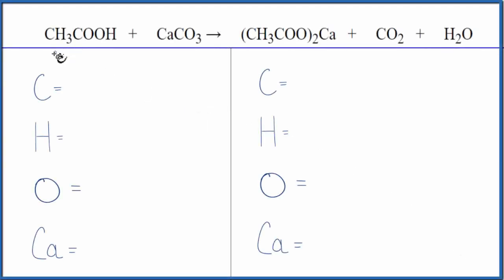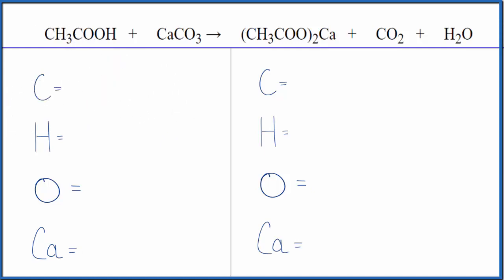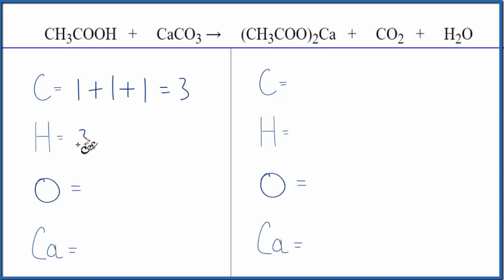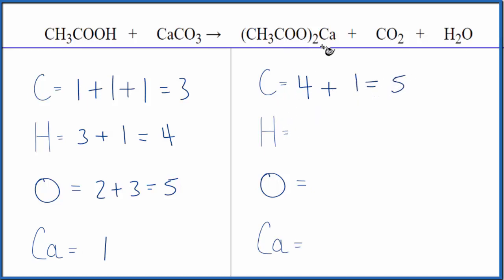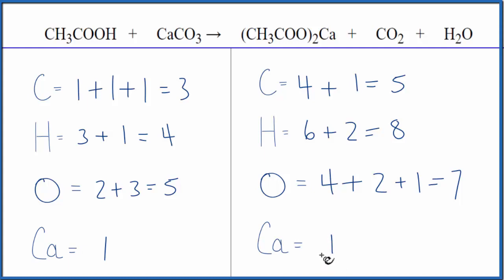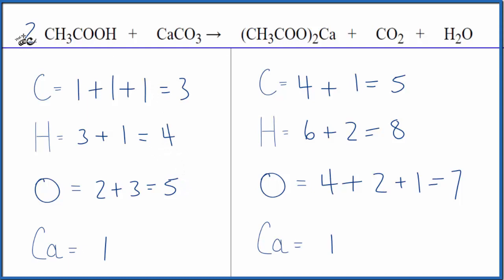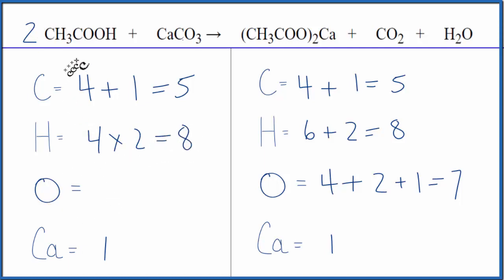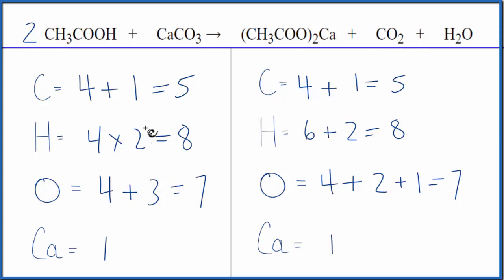How to Balance CH3COOH + CaCO3 = (CH3COO)2Ca + CO2 + H2O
In this video we'll balance the equation CH3COOH + CaCO3 = (CH3COO)2Ca + CO2 + H2O and provide the correct coefficients for each compound.

To balance CH3COOH + CaCO3 = (CH3COO)2Ca + CO2 + H2O you'll need to be sure to count all of atoms on each side of the chemical equation.

Once you know how many of each type of atom you can only change the coefficients (the numbers in front of atoms or compounds) to balance the equation for Ethanoic acid + Calcium carbonate.